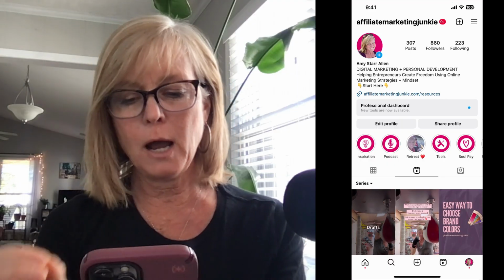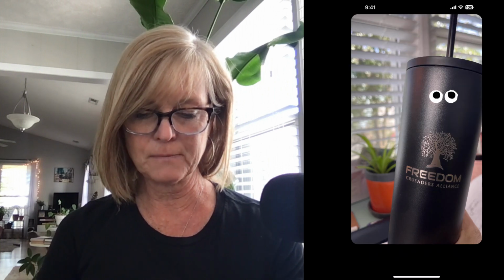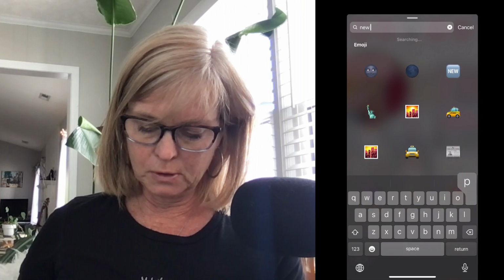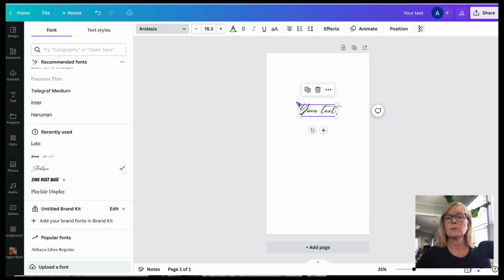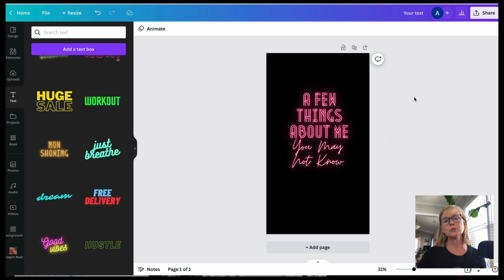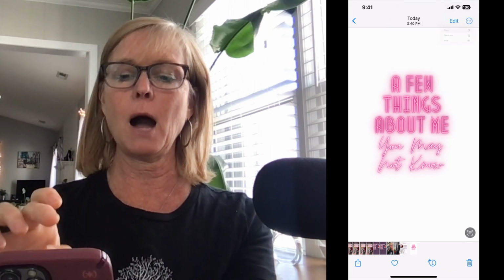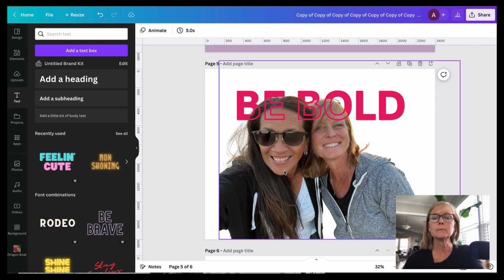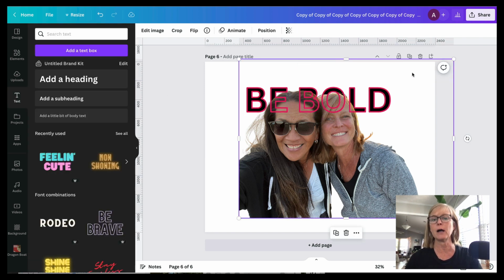5 Creative Ways to Spice Up Your Reels, Stories, and Social Media Posts | Easy Graphic Design Hacks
Want to stand out on social media? Here are 5 easy and creative ways to spice up your graphics on your reels, stories and social media posts.

5 Creative Ways to Spice Up Your Reels, Stories, and Social Media Posts | Easy Graphic Design Hacks

As you are probably aware, short form video and stories are all the rage right now. Brands and businesses are having a lot of success using these types of platforms to get in front of their audiences... because it's what people are consuming these days.

So. if you are wanting to use (or are using) short form video or stories in your marketing, you will need to find ways to stand out!

I've always loved to learn new ways to have fun with graphic design... especially on social media.

And I've recently found some super simple, fun, and creative ways to spice up stories, reels, and social media posts... so I thought I'd share a few of them with you today.

Here are 5 simple tricks that you can use for now... let me know if you like these and I'll share some more soon if you do!

Additional Resources

16 Places to Gather Targeted Leads for Your Business (Free Guide)

80 FREE Reusable Content Ideas for Social Media, Video Marketing, Email and Blog Posts